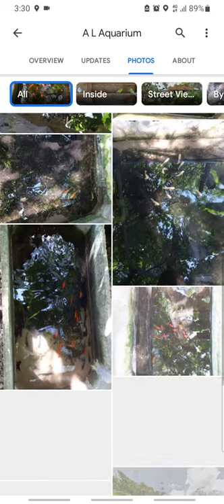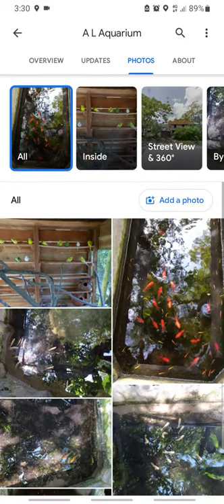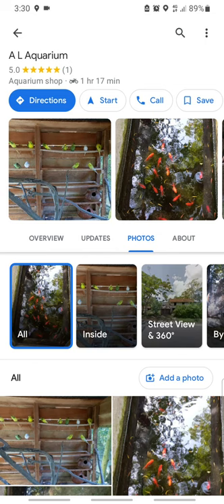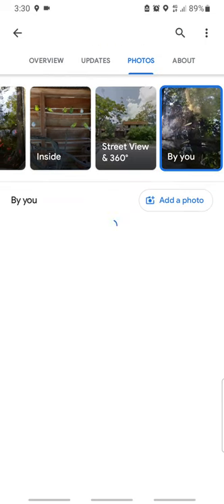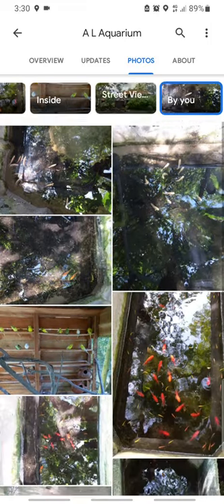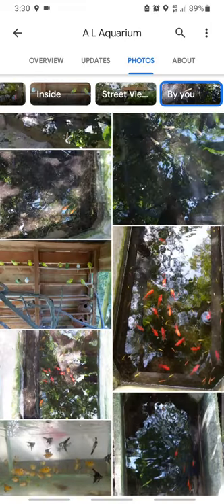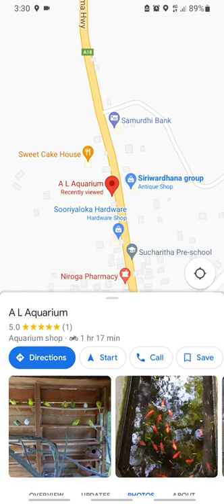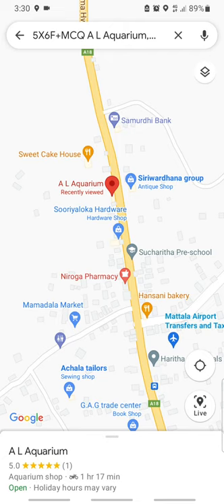01 - How to add video or photo to Google maps explain in sinhala ගූගල් මැප් එකට වීඩියෝ ෆොටෝ දාන්න.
අපි යම් තැනකට යන්න අදහස් කරගෙන ඉන්නවනම්, ඒ තැනට මීට කලින් ගිය අය ගෙන් එතැනට යන්න කලින් විස්තර අහගන්න තියෙනවා නම් ගොඩක් වටිනවා. එතකොට අපි යන්න ඉන්න තැන ගැන හොඳ පූර්ව දැනීමකින් එතැනට යන්න පුළුවන්.
අපි යන්න ඉන්න තැන ගොඩක් හොද තැනක් නම්, හිතාගෙන ඉන්නවට වඩා වැඩි දේවල් එතන තියෙනවා නම්, ගොඩක් හොද අත්දැකීමක් අපට ලබා ගන්නත් පුළුවන්.
මේ වගේ අවශ්‍යතාවයන්ට, ගූගල් සමාගමෙන් හඳුන්වා දීපු maps app එකෙන් ලැබෙන සේවාව මිල කළ නොහැකියි.
ඉතින් ඔයාත් කැමතිනම් ඔයා ගිහිපු තැන් ගැන තවත් අයව දැනුවත් කරවන්න, google map ඇප් එක හරහා ඔයාටත් ඒ වැඩේ ලේසියෙන්ම කරන්න පුළුවන්.
ඒ හරහා ඔයාටත් සමාජයට ලොකු සේවාවක් කරන්න පුළුවන්.
ඔයා යන විශේෂ තැන් ඡායාරූප ගත කර හෝ වීඩියෝ ගතකර, ජනතාව දැනුවත් කරන්න google map ඇප් එකට ඒ වීඩියෝ හෝ ෆොටෝ ඇතුළත් කරන විදිය මේ වීඩියෝ එකෙන් පැහැදිලි කරල තියෙනවා.
_ ගූගල් මැප් එකට වීඩියෝ ෆොටෝ දාන්නෙ කොහොමද _